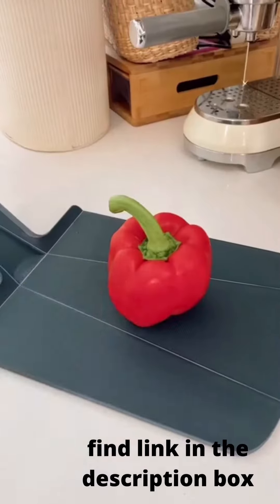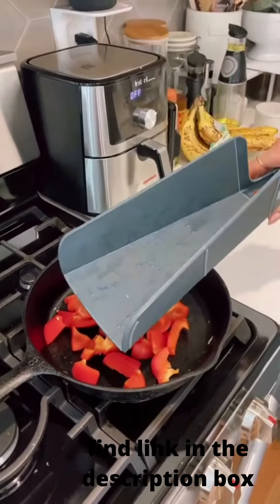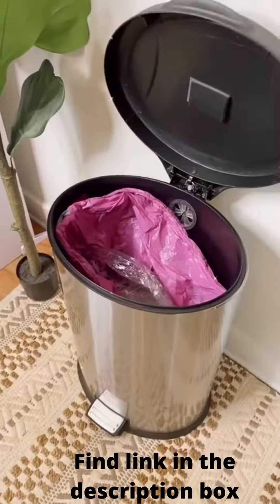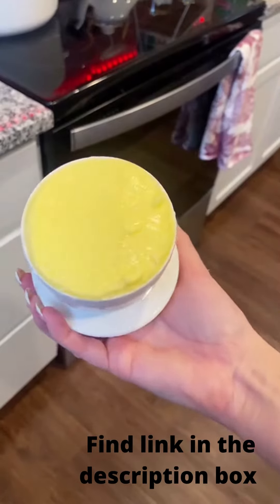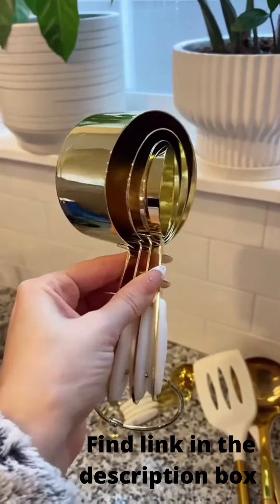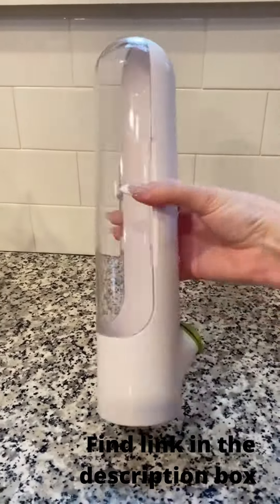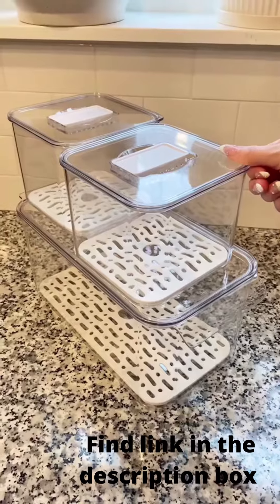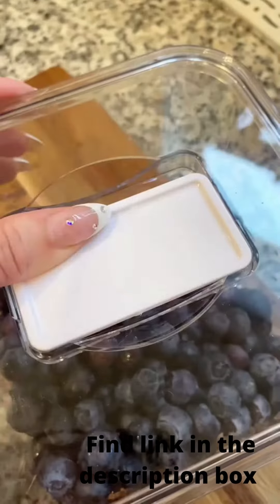💥July 2022 New gadget, Smart appliances💥/Amazon kitchen gadget you must have/ Tiktok Compilation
. 31% 934/3K

Kitchen gadget buy links-

Foldable Plastic Cutting Board

Quick Core Pepper Corer

Scraping Self-Leveling Measuring Cups

Bread Loaf Plastic Keeper Box

Command Traditional Plastic Bath Hooks

Porcelain Butter Keeper Crock

Prepara Herb Savor Pod